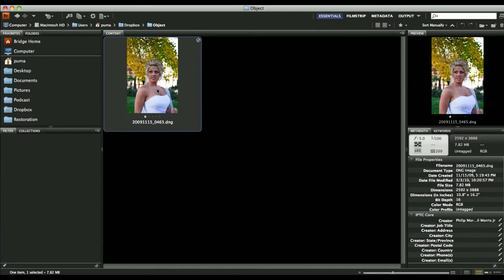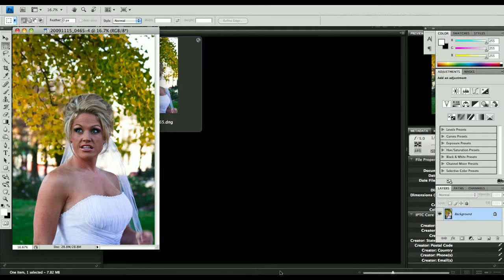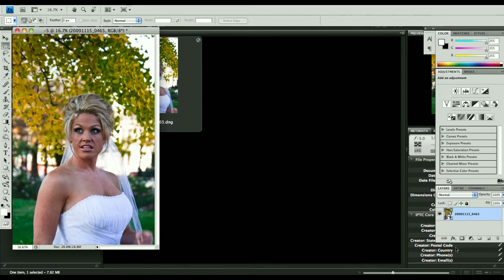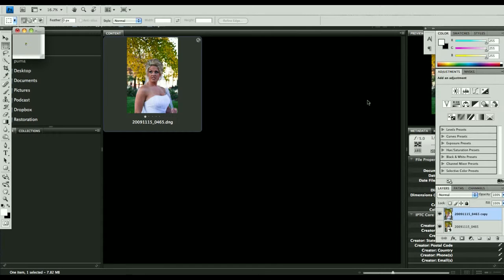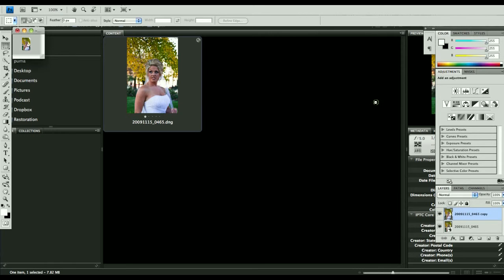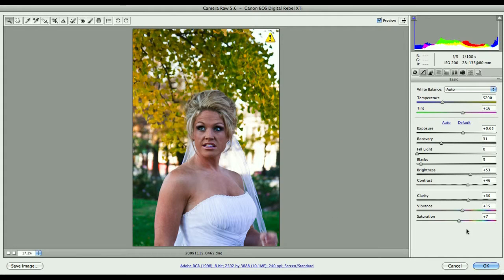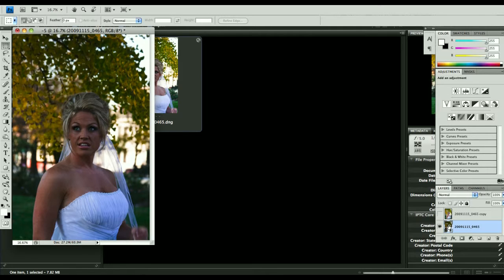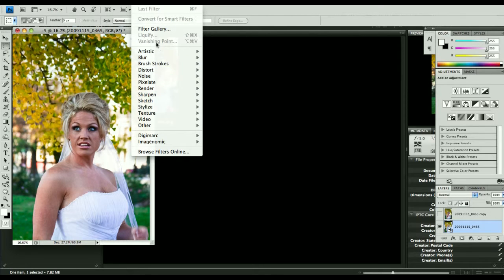Non Destructive.mov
Work with your RAW images in Photoshop without degrading your image quality and maintain the ability to go back to your original RAW image and make adjustments time and time again.